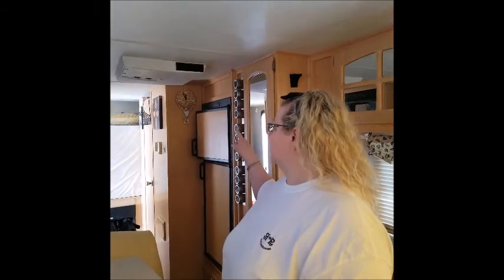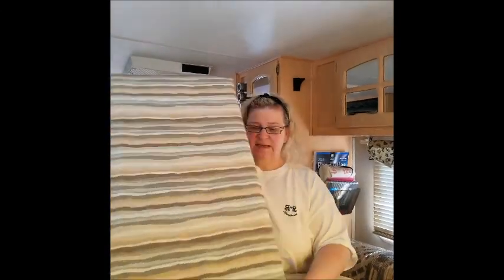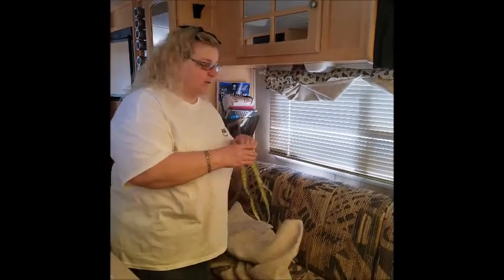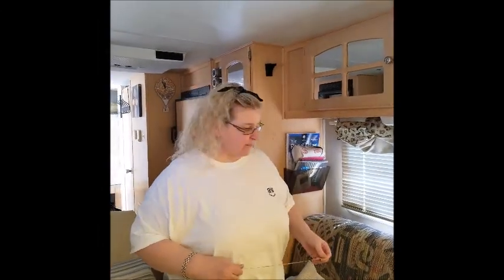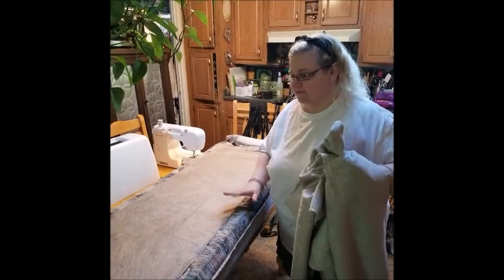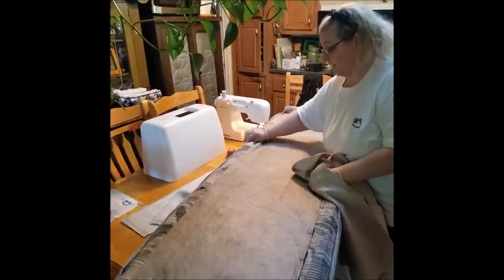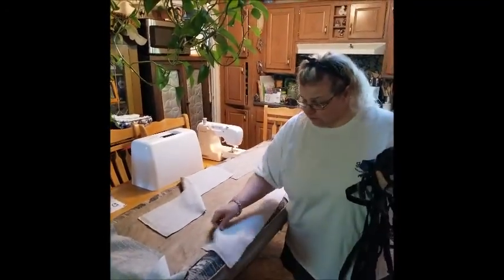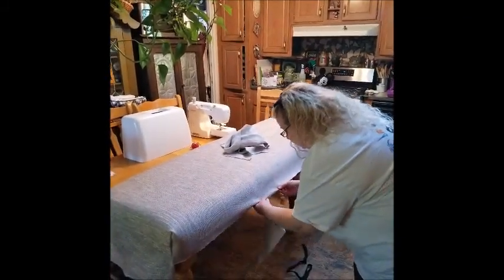Recovering the jack knife sofa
Here is a video showing how I re-covered the jackknife sofa on Kevin.  I am absolutely NOT a reupholstering type person nor a sewing type person,  but thanks to some stubbornness and YouTube, I figured it out.